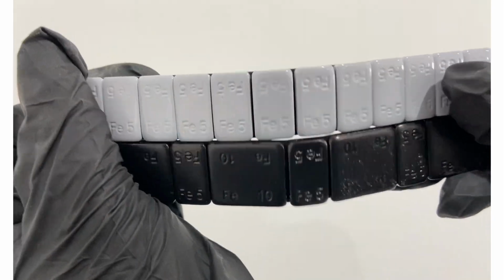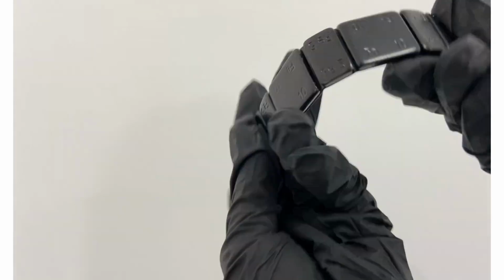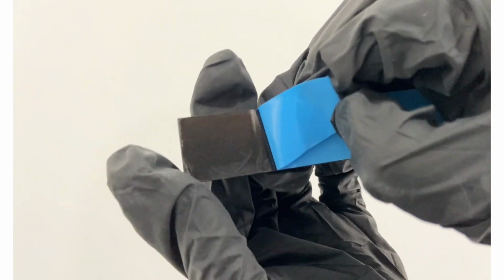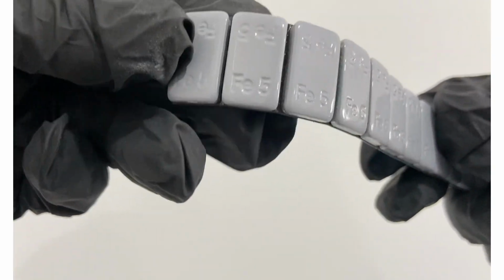Steel Adhesive Balance Wheel Weight-SF1-60B-SF2-6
SUNSOUL is founded in 2013,we are a professional supplier and specialized in the production of Tire Repair products for Garage and DIY service. Our team takes the Spirit of Courage to Challenge,Innovation and Transcenself, adhering to the Value of Serve customers at TOP, Create value as Priority;Gather team strength, Achieve both future for both.
SUNSOUL attaches great importance to the cultivation of internal talents and partner mechanism.SUNSOUL is based on the business philosophy of quality first and service top, after continuous innovation and development, our team has extended from Tire Valve, Wheel Weight and Tire Repair Patch, developed various creative Tire Repair Kits, Automotive wheel nut bolt , Wheel spacer and adapter and Auto Repair Tools and Machines. We are not only independently promote the SUNSOUL brand, but also provide customized products for ODM customers.
SUNSOUL creates profitable growth through a balanced business portfolio to ensure sustainable success. We pursue perfection and excellence. Outstanding employees are the foundation of the company’s success. Our culture is characterized by resilience, transparency and mutual respect. We encourage employees to have ownership and grow together with the company.

SUNSOUL is very grateful for the cooperation of all our partners. We thank the team for their contributions and have realized our value on this platform. Let our experience serve you. Let us work together to realize our dreams.